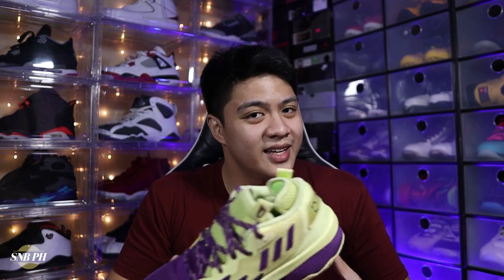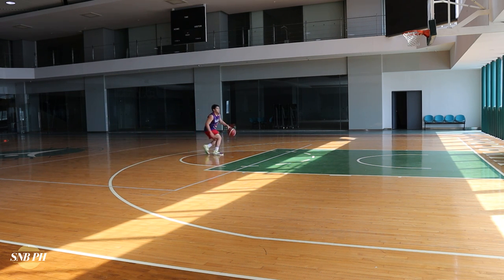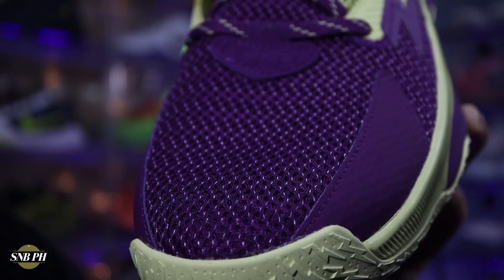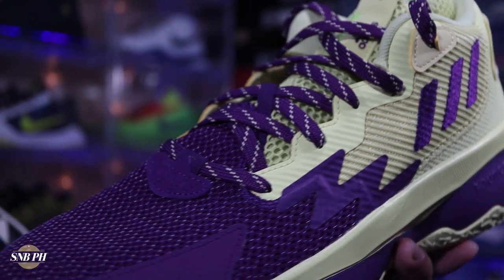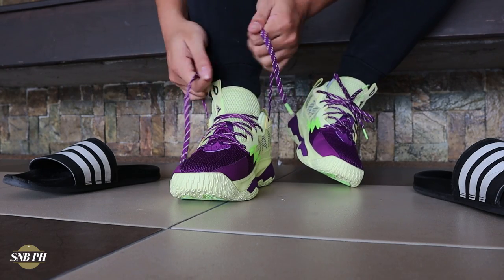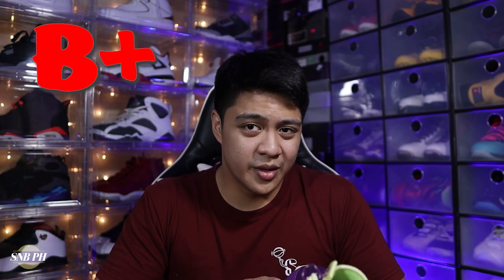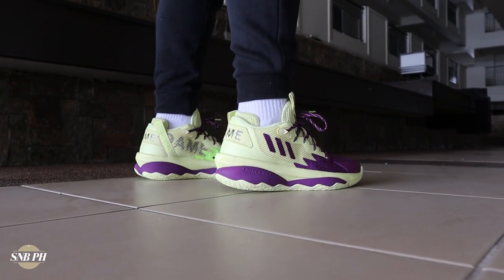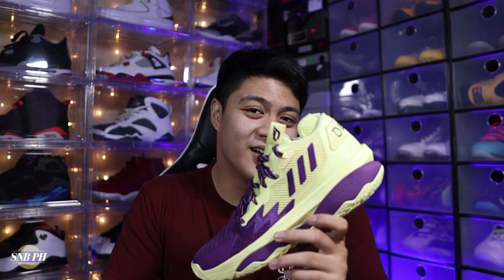Just As Amazing As The Dame 7? You Bet! Adidas Dame 8 Performance Review!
The Adidas Dame 8 definitely had a lot of high expectations to live up to because of how great the Dame 7 was on court. Not only was the Dame 7 good, but it was on our list of the top 5 basketball shoes of 2020! With that being said and after testing the Dame 8 for a couple weeks, it definitely did not disappoint!

Make sure to join the SnB PH Sneaker Hunters Facebook group where sneakerheads can just freely converse and talk about everything under the sun! This will also be where we have the SnB PH Steal Cabinet so check out the group and join!

Equipment Used:

Canon M50